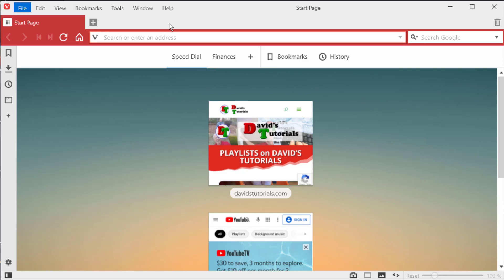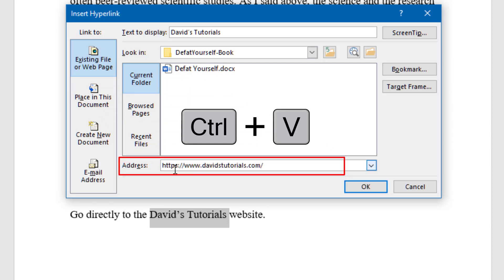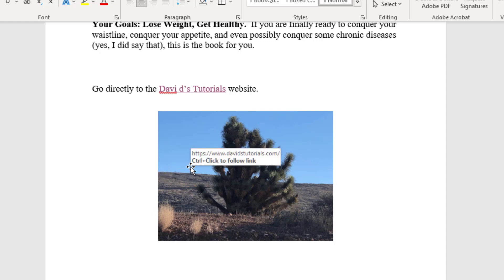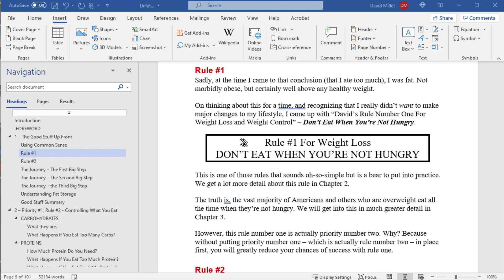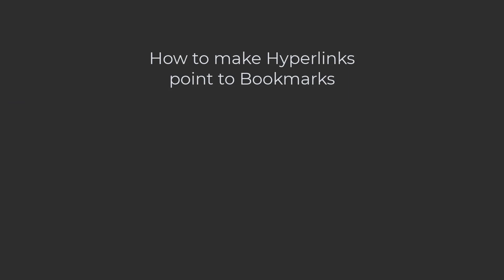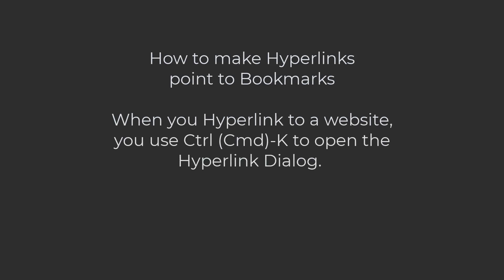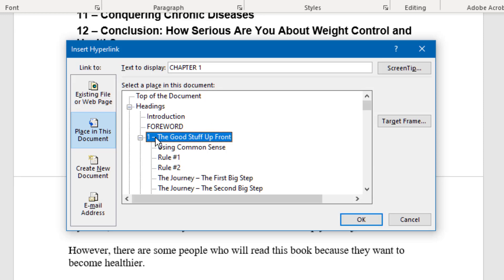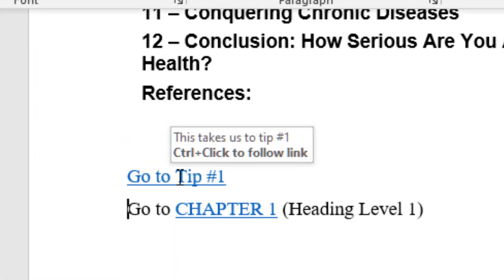The Hidden Power Of HYPERLINKS and POPUP TIPS in Microsoft Word!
In this video, I show you how to create HYPERLINKS in your Word document, and how to use those hyperlinks to provide popup tips to your readers.

Interestingly, the tips on creating hyperlinks are applicable to a large number of other applications as well, including many email programs, drawing programs, and website editing programs.

This is my choice for when I record voice directly into Audacity.

Kimafun 2.4G Wireless (single) Mic

Kimafun 2.4G DUAL Wireless Mic

MY VIDEO EQUIPMENT:
I often use a camcorder instead of a DSLR because I often record live shows of more than an hour, and a DSLR has a 30-minute shoot limit. The camcorder does not.

X-Rite ColorChecker Passport (for) Video:

This is a VERY LIGHTWEIGHT camera – less than 1 pound (my version is a 2012 model PJ260V) – that still shoots great HD video. I now use this camera as a webcam, along with the following two items.

I use these two items to connect my decade-old Sony Handycam as a webcam; it works great and gives me ZOOM capability on the webcam!

SOFTWARE:
* Audacity  (free)
* Irfanview (free)